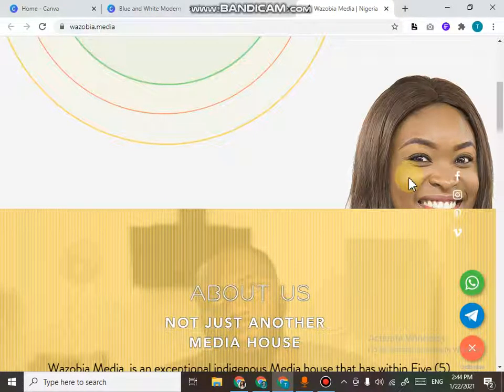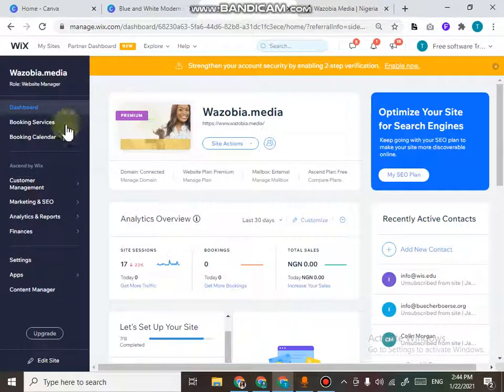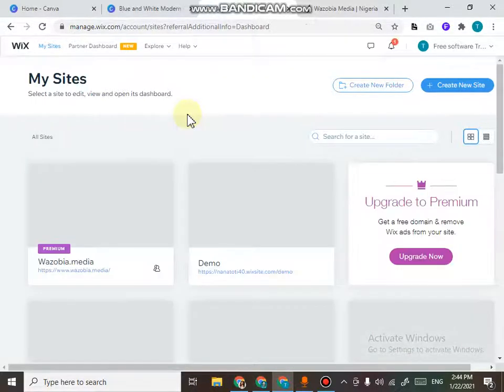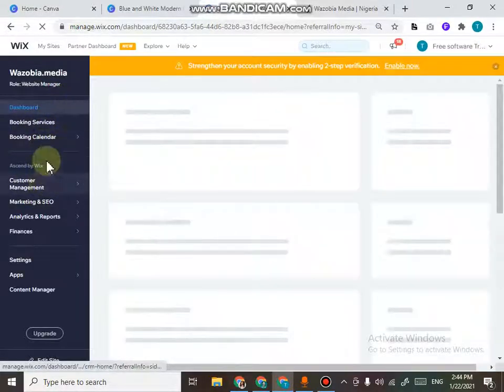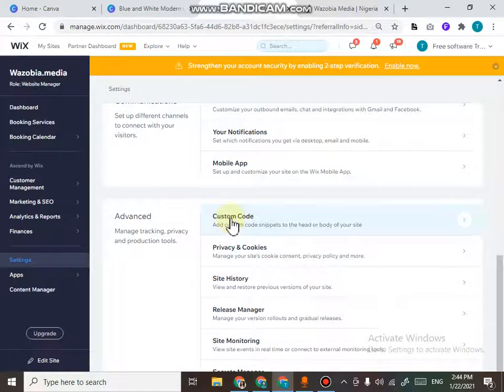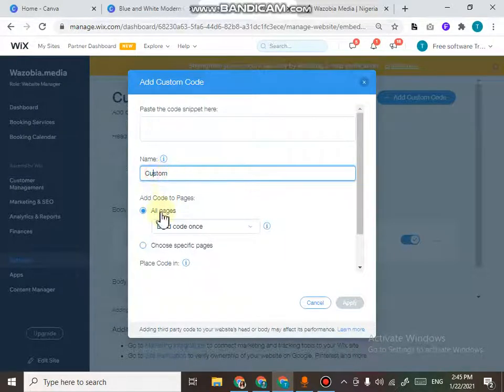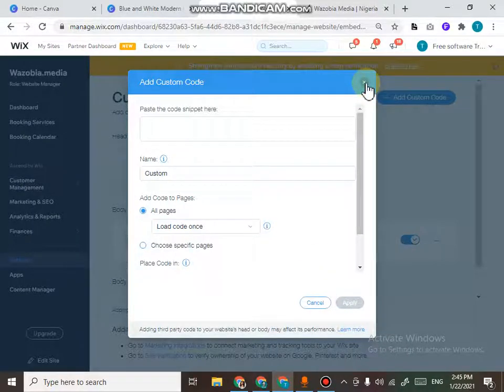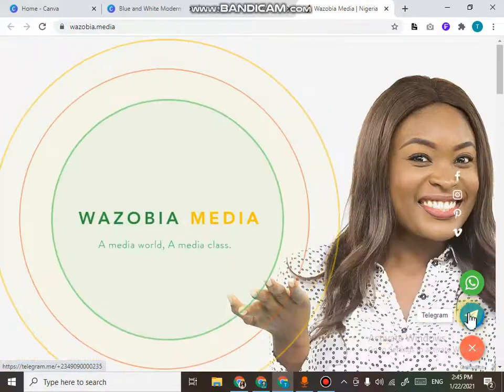How to add Whatsapp Facebook and Instagram Chatbots widgets in Wix websites | Guru Team Services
In this video, We are going to guide you, how you can add
Whatsapp chatbots
Facebook Page Chatbots
Instagram Chatbots
Telegram Chatbots widgets in your Wix website, The complete Wix tutorial is about to add or integrate chatbots in your Wix website, These chatbots are lifetime free. You can just integrate them one time. You can get custom code of your Whatsapp and Facebook or any platform you want to connect with your website from us.

We will provide you this code on very reasonable price and also will integrate this code in your website and will make live these widgets.